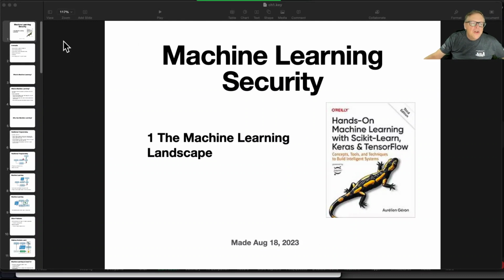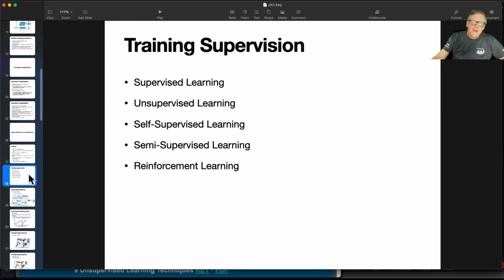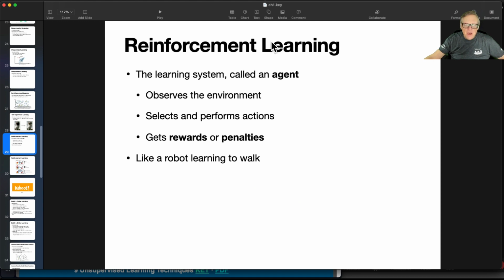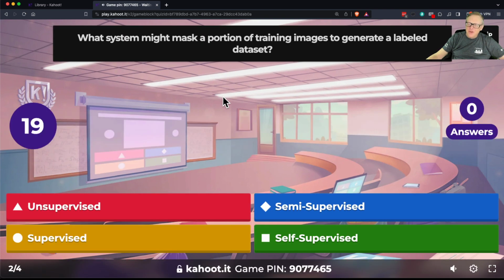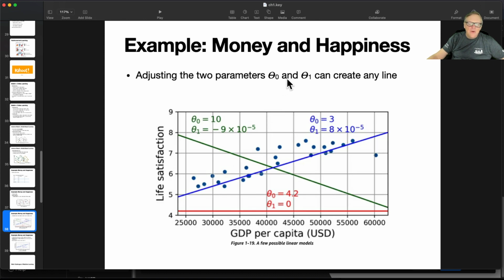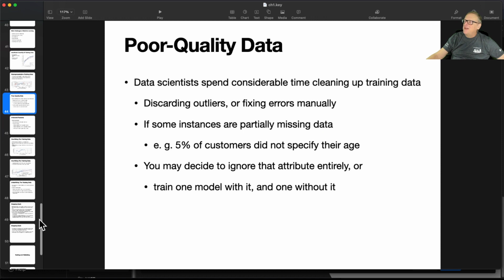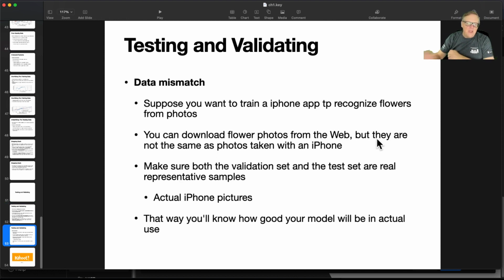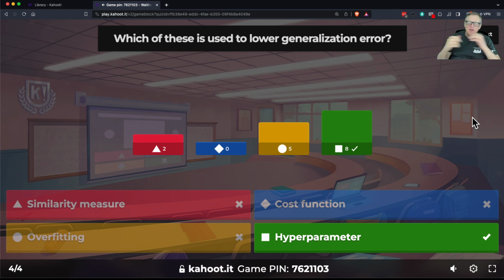1 The Machine Learning Landscape